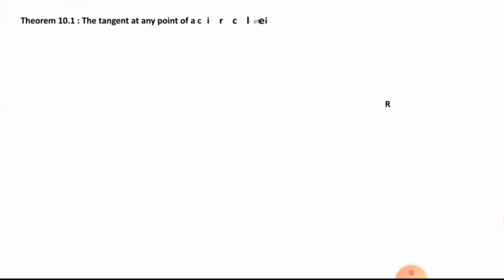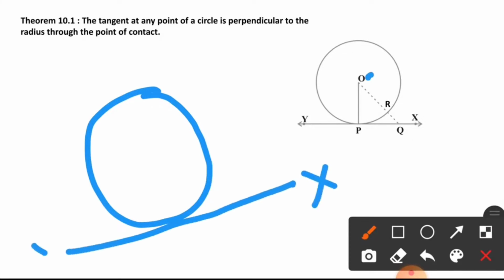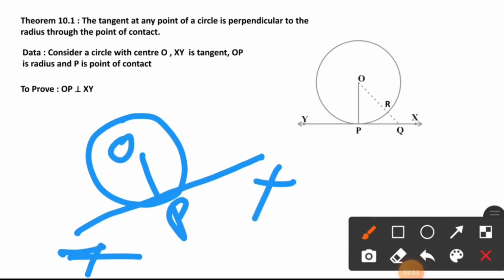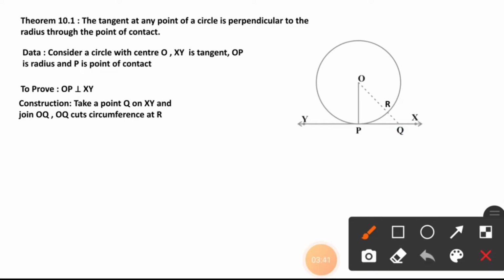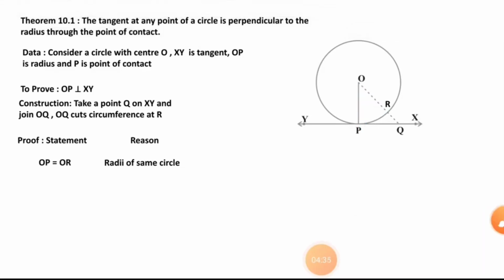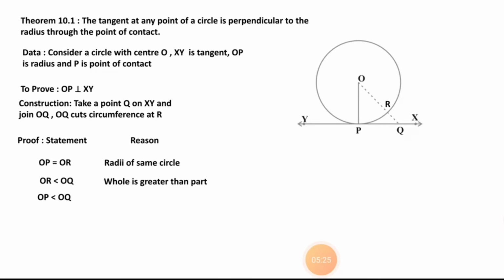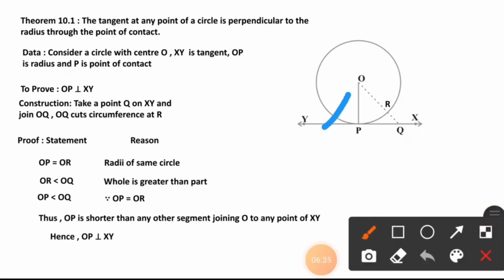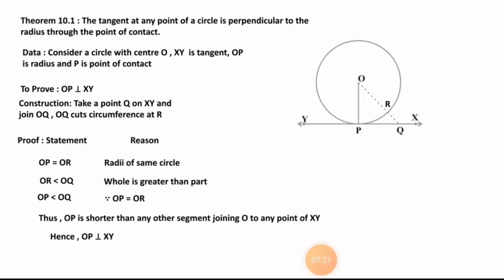Circle Theorem |Geometry | Math | Balaji sir